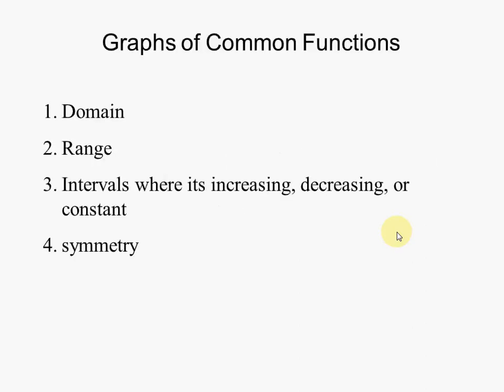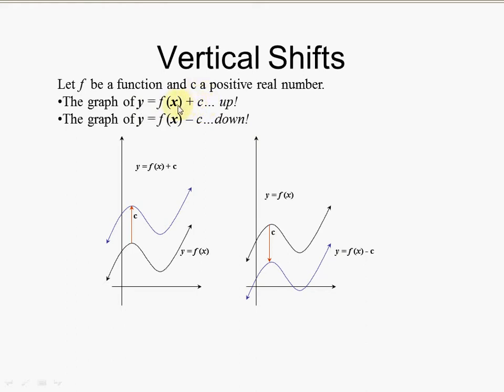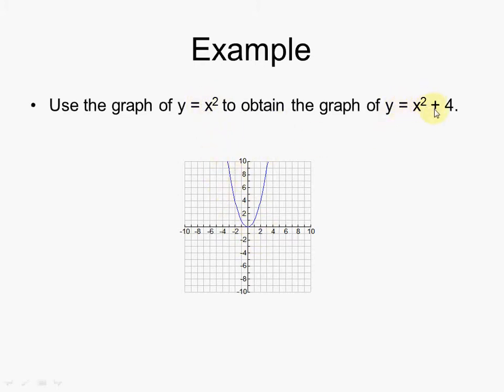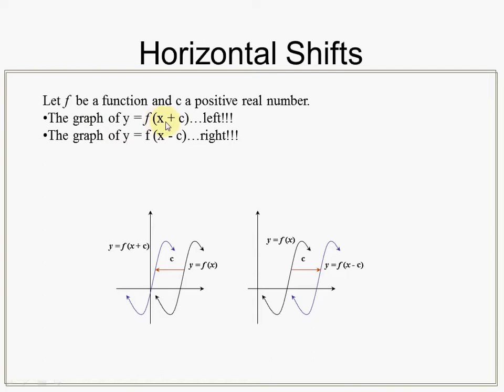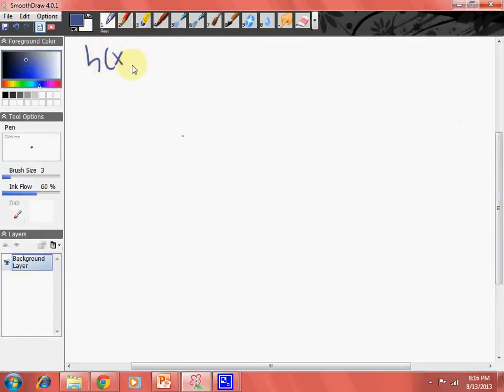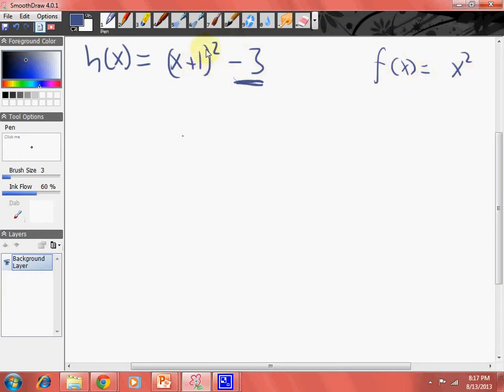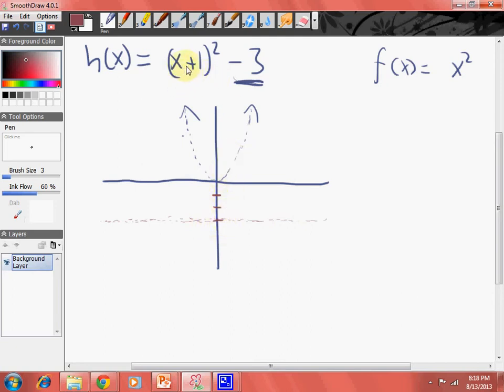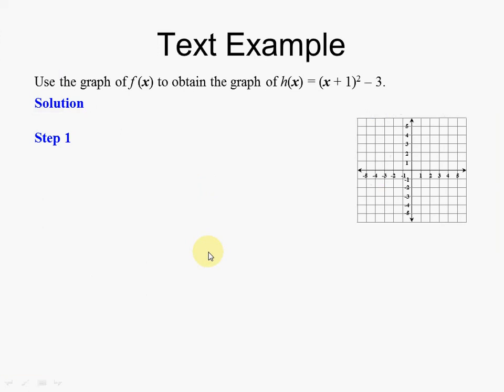Lesson 4: Transformations of Functions Part 1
Notes for this video will be checked on Friday 8/16/13